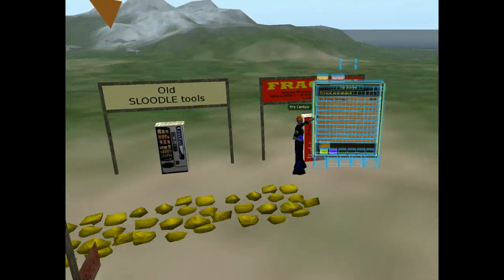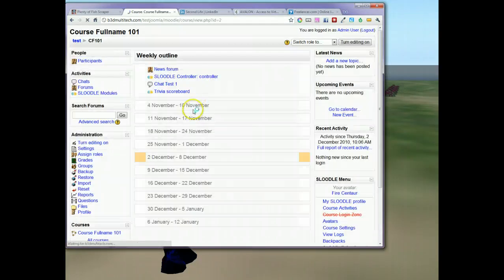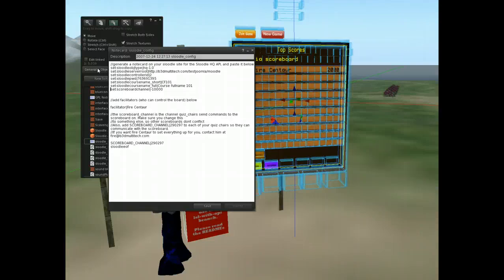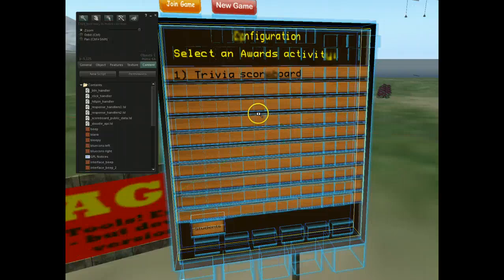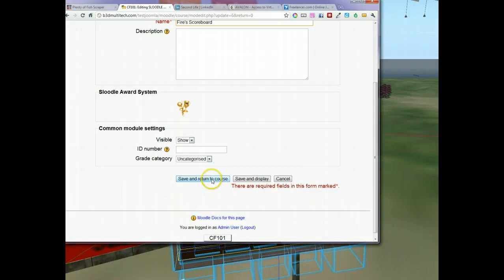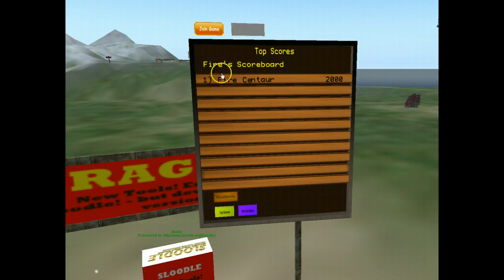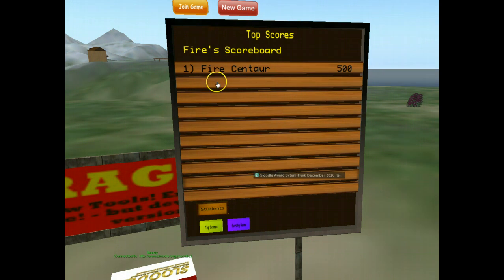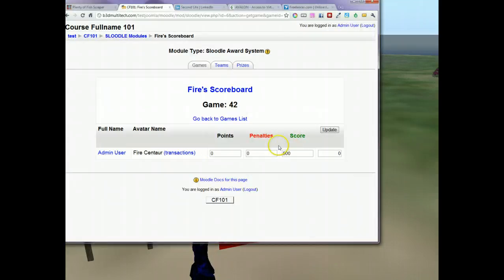Developmental Scoreboard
Hi everyone, I've updated the beta code to work with the latest developmental trunk of the opensource Sloodle Project.  This scoreboard allows teachers to zero out scores, and play new (rounds)of a game.  It can display up to 10 students from your moodle class on the scoreboard.  This is BETA code - please report any bugs